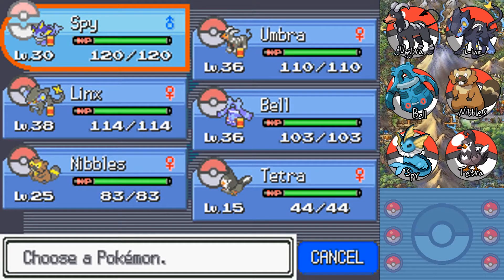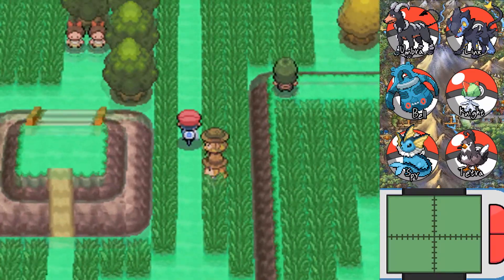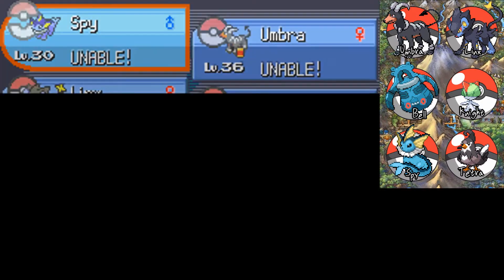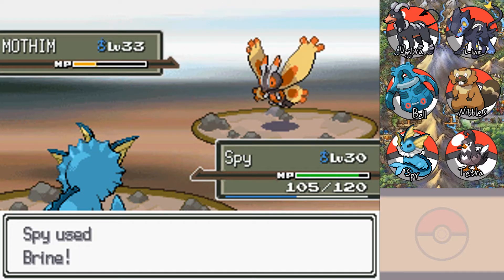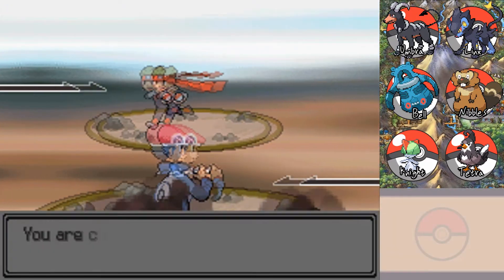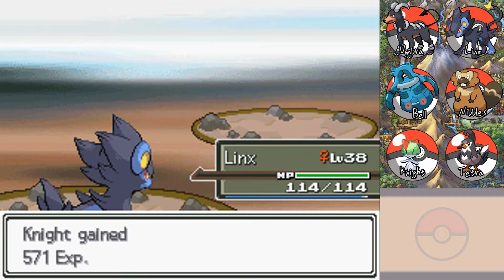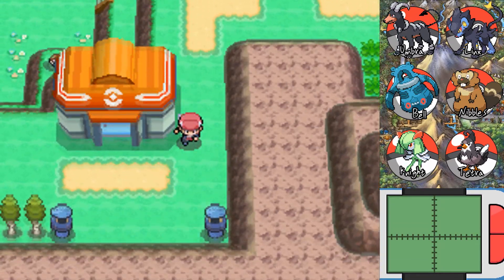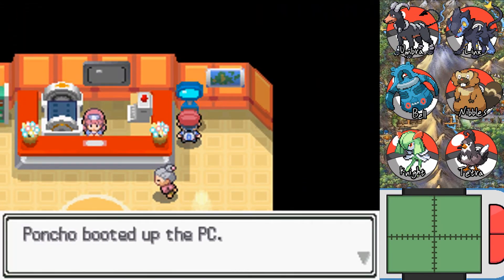Let's Play Pokemon Platinum | Ponchlocke | Pt. 35 - Route 210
In which the nuzlocke rules continue to ruthlessly challenge me.

I also have a facebook page where I occasionally give info out early: